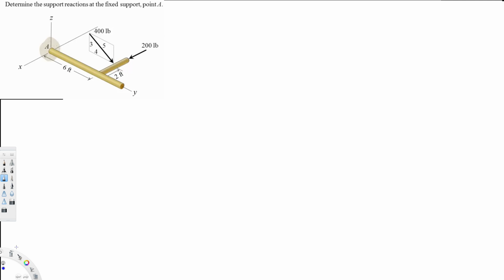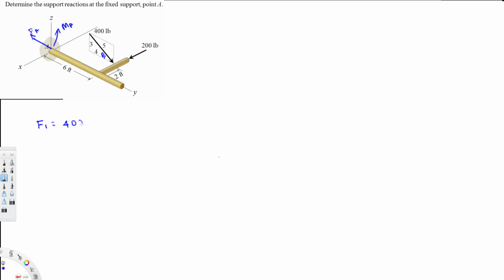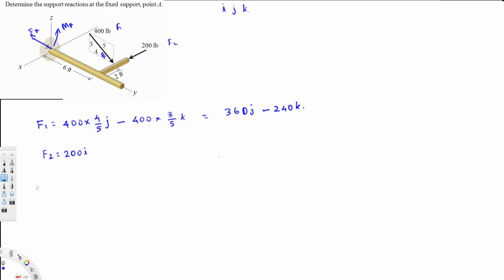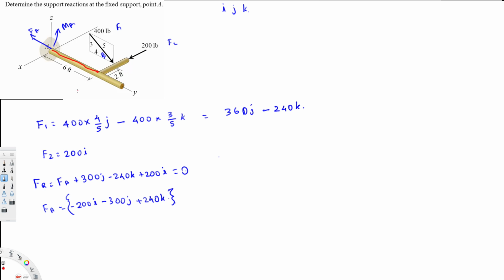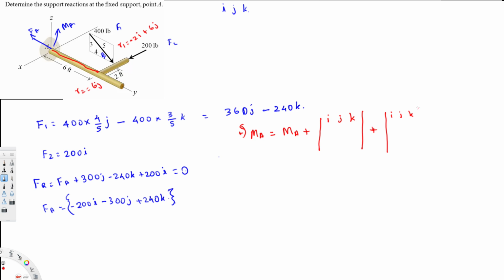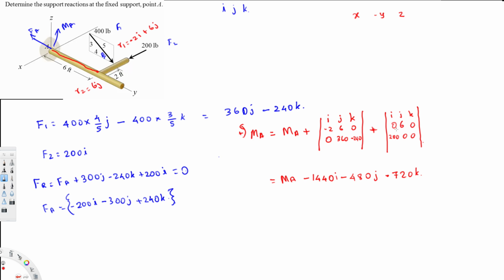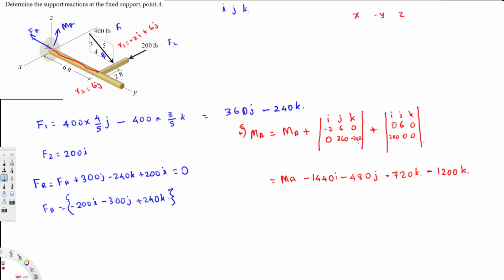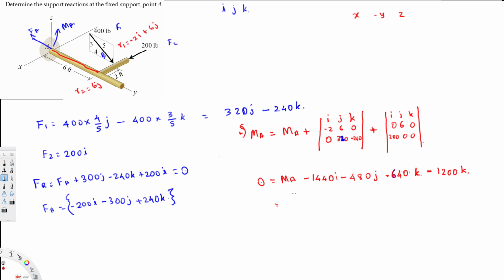3D rigid body vector method example 1- Engineering Mechanics